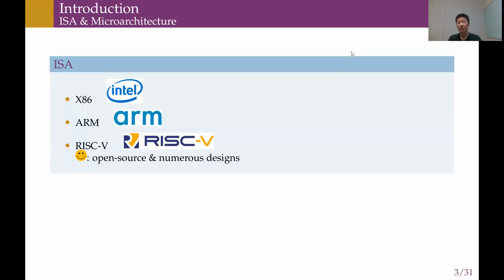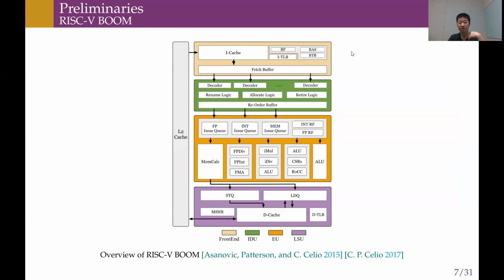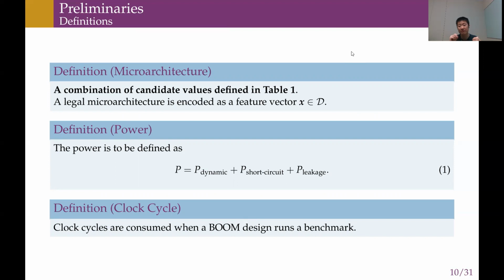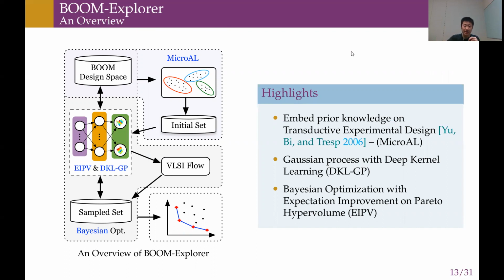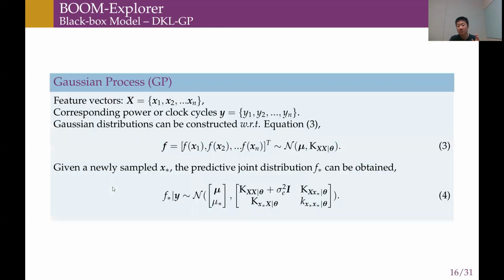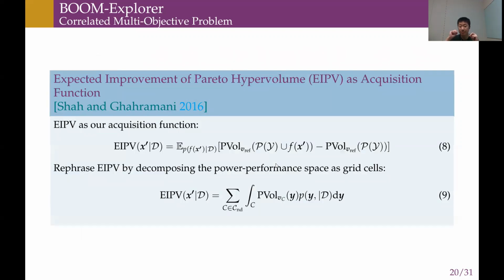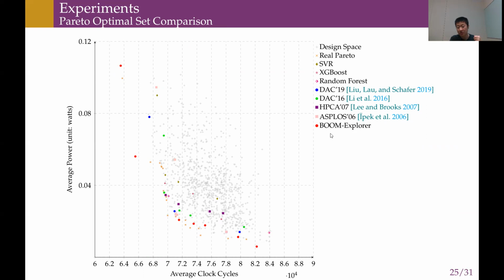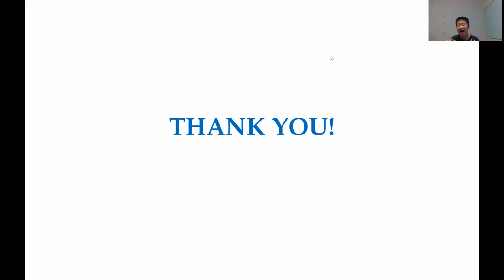ICCAD 2021 DSE BOOM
[ICCAD 2021] BOOM-Explorer: RISC-V BOOM Microarchitecture Design Space Exploration Framework